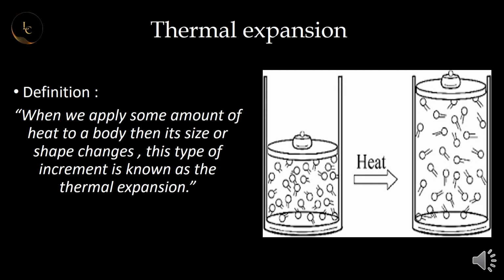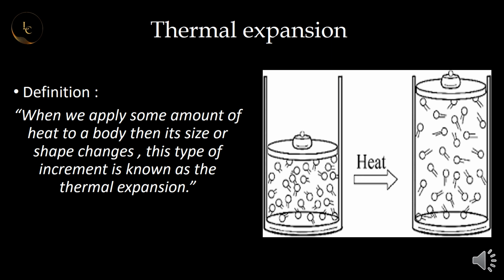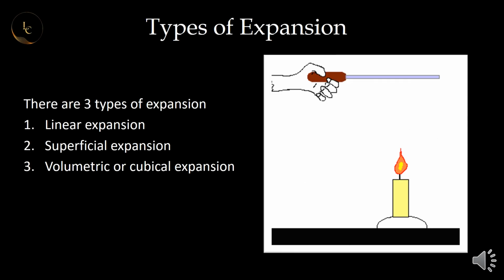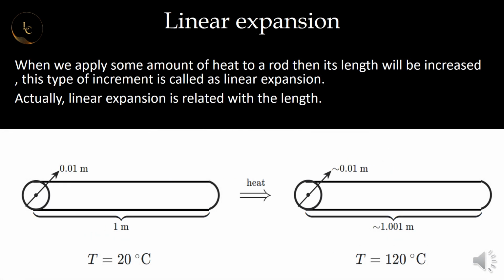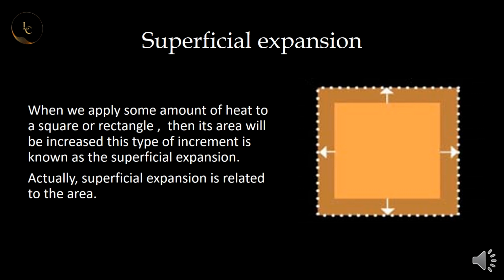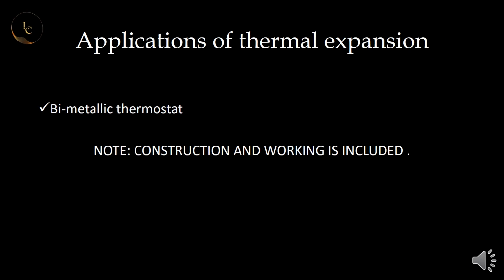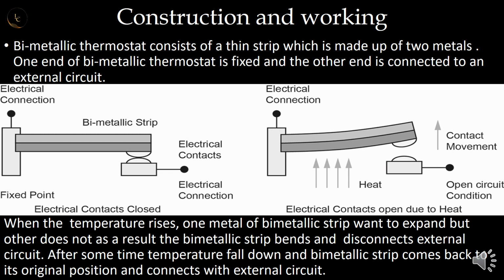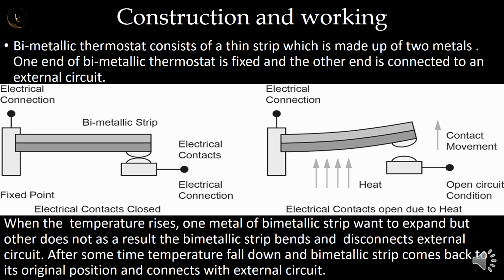Heat | Thermal expansion | Types of thermal expansion | Bimetallic thermostat | Construction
In this video, we dive deep into the intriguing and often misunderstood concept of heat. From the basics of heat transfer to its various applications, we'll take you on a journey through the world of thermal energy.